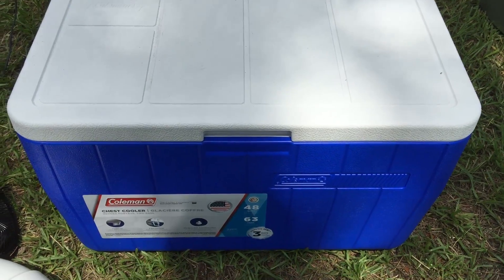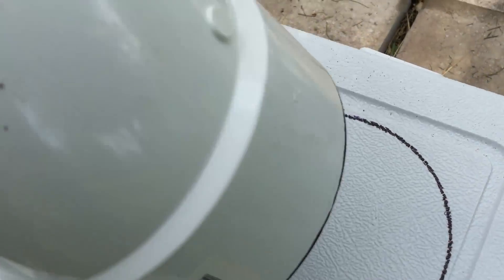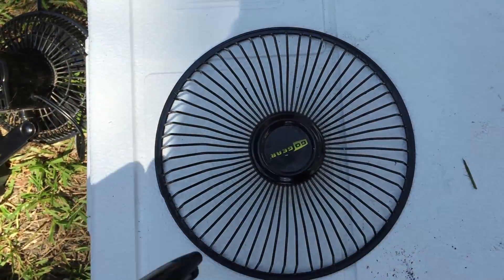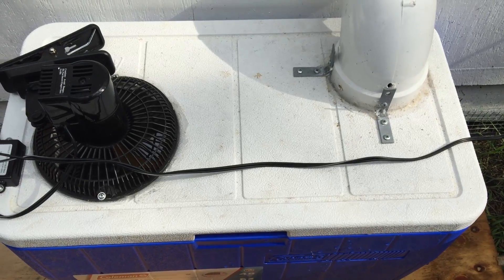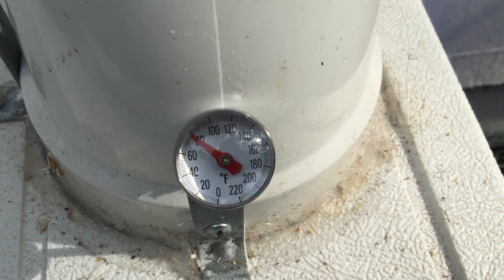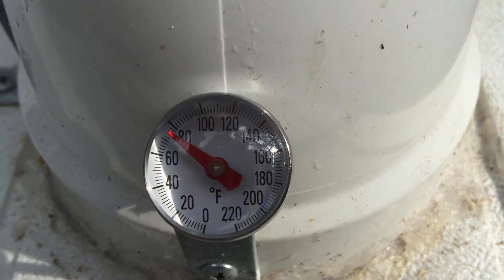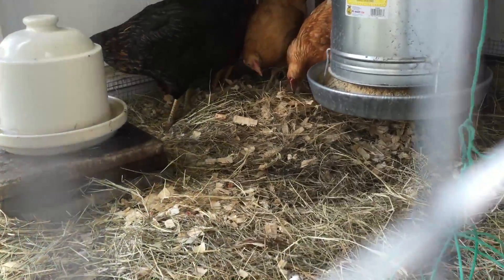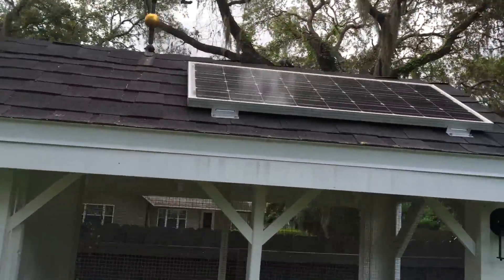DIY Air Conditioner | Build An Off-Grid A/C for under $50 | BLOWS COLD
Here's the cooler I use in the video
The 4" elbow sport pipe
Fan used on the cooler
DIY A/C Learn step by step how to build a battery-powered air conditioning system. Blows cold for hours and only needs 12v power. Just add ice.